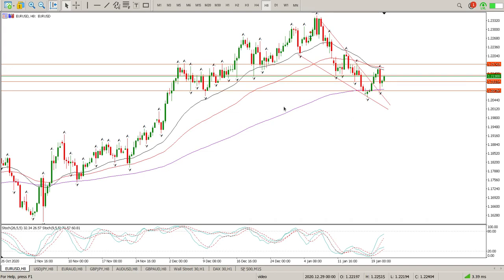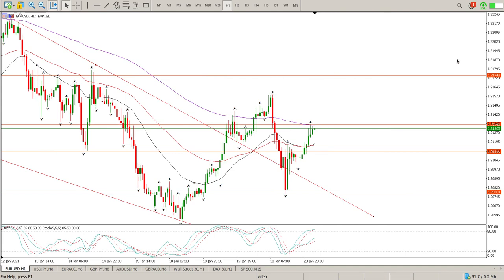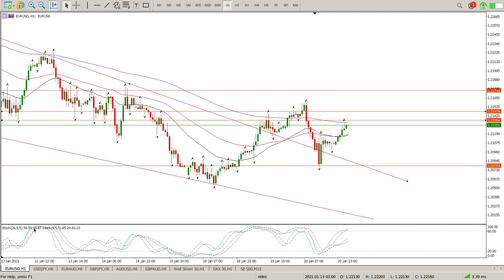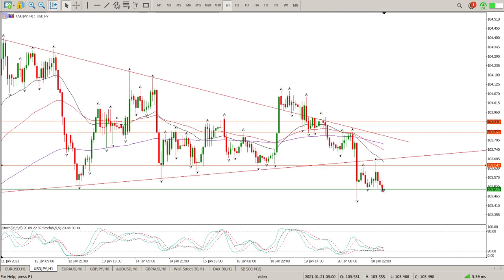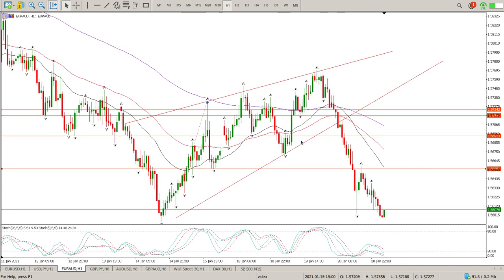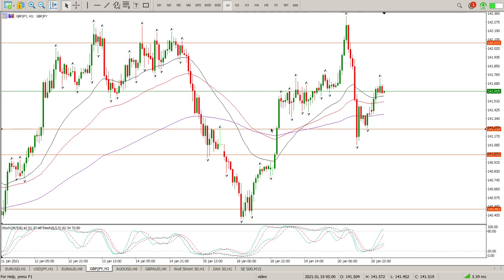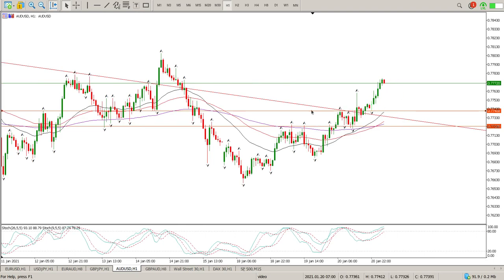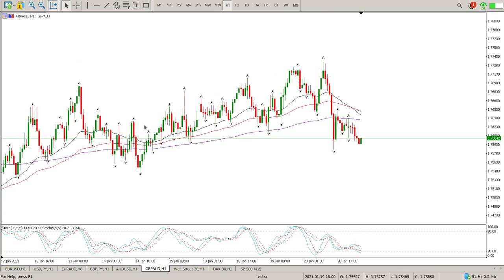USD Weakness, FOREX today 21 January 2021 Trend Trading Strategy Technical Analysis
Daily Technical Analysis of FOREX today 21 January 2021